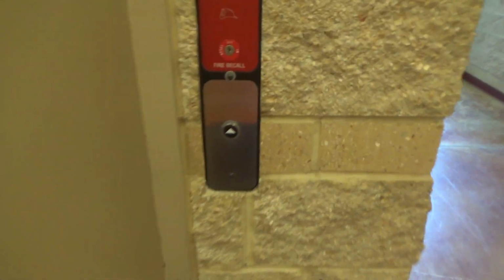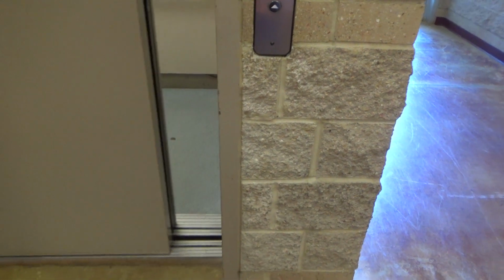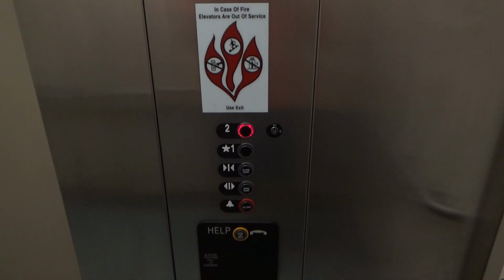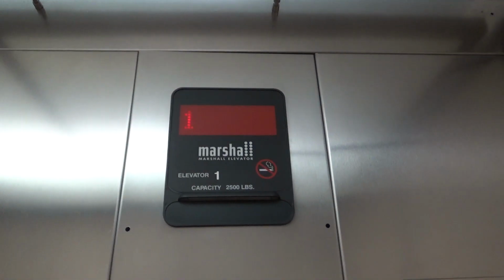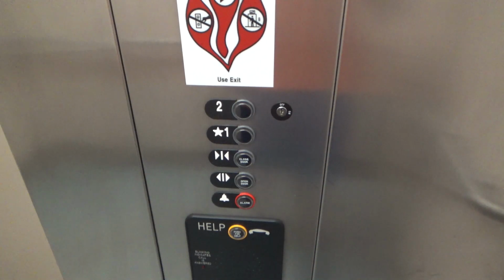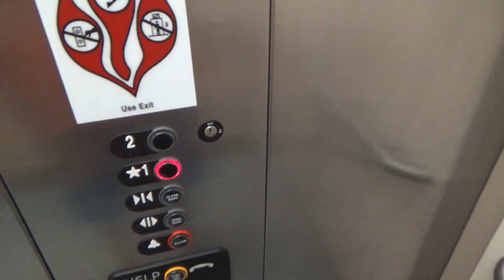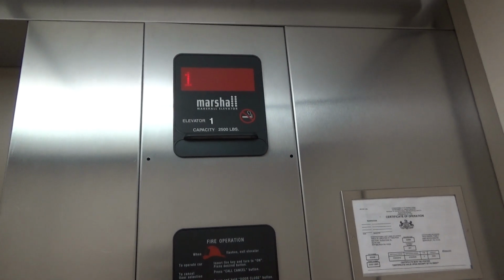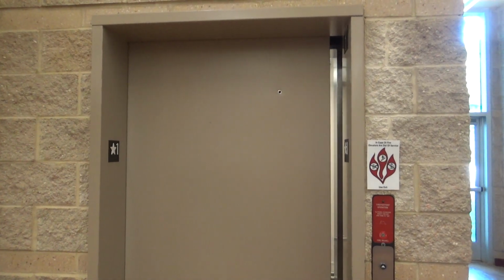ThyssenKrupp Oildraulic Elevator at Baierl Family YMCA, Sewickley, PA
Recorded: 8/13/2018

This is the second Aurora on my channel.  This is one of several YMCAs of Pittsburgh.  This one is Wexford's YMCA, even though it is  in the boundaries of Sewickley.  It is located right off of the Wexford exit of I-79, near the Wexford Hampton Inn.  This elevator is alright, although I think it "did" the "smooth" ThyssenKrupp operation better in it's early days.  It has a weird tendency to slow to leveling speed on it's way down, around halfway.  A former Marshall elevator tech told me there might be a problem that has gone unnoticed with the rollers or guide rails.  As of now, it still does this occasionally.

Elevator Facts

Brand: ThyssenKrupp
Installed By: Marshall
Model: Oildraulic
Hoist: Hydraulic
Fixtures: Aurora
Type: Passenger
Capacity: 2500 lbs
Speed: 100 FPM
Installed: 2005

End Screen Music: Catch Our Moment by Markvard